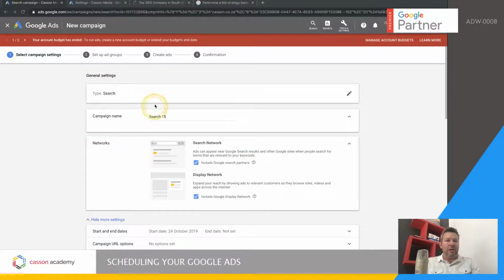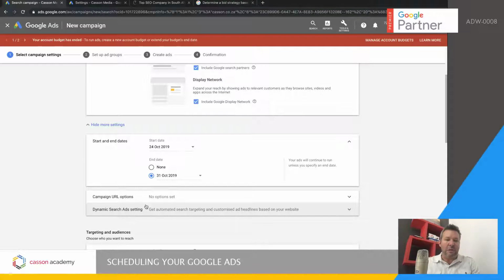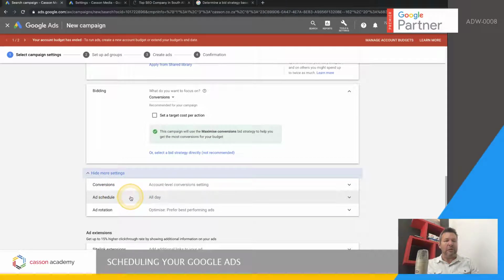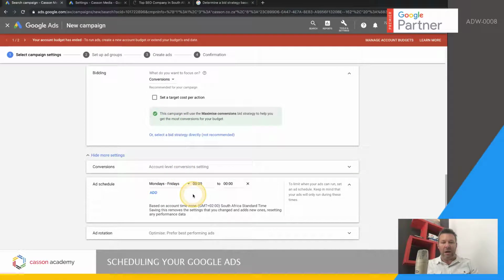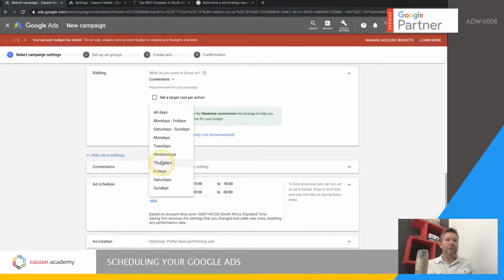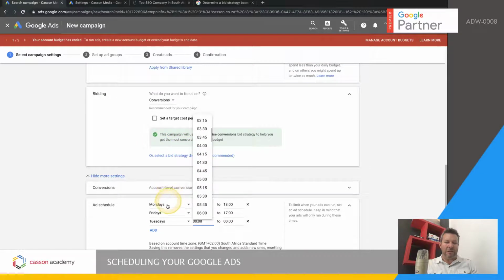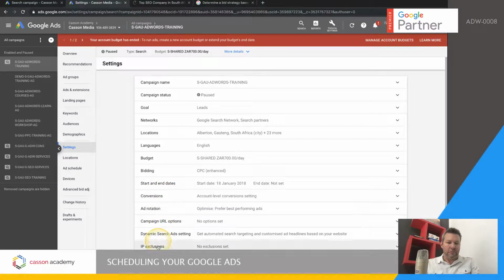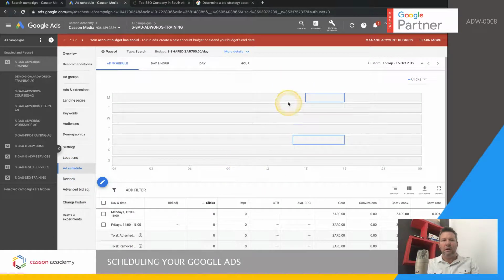Scheduling Your Google Ads Campaigns via Ad Scheduling ADW-0008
This is a very short walkthrough on how to adjust your start & end date as well as apply ad schedules to your Google ads campaigns. End dates can be useful when running promotions and ad scheduling can be applied to campaigns with a specific target audience in mind (like a campaign targeting people stuck in traffic).